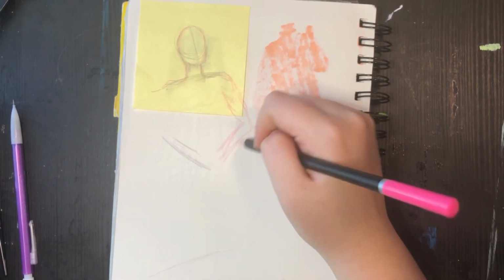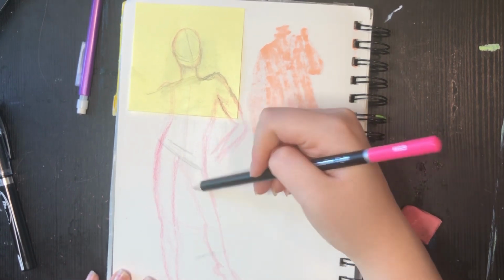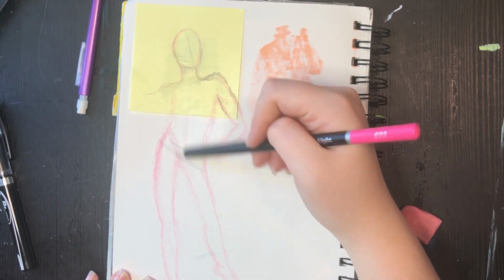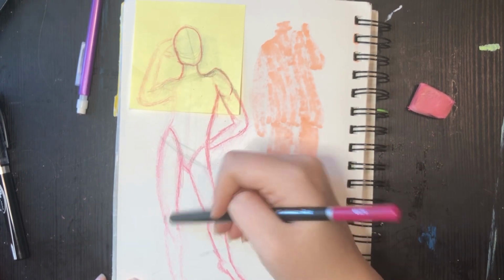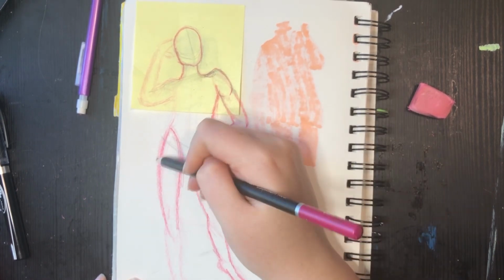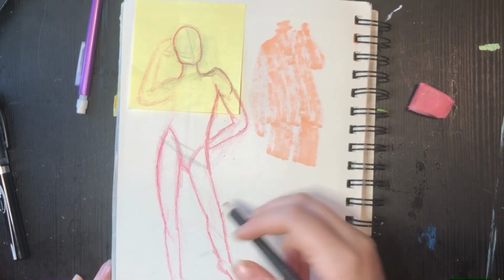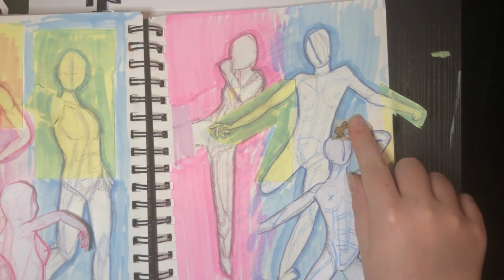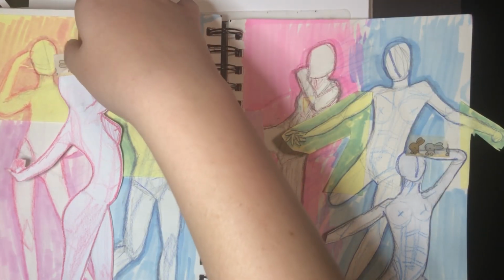anatomy practice and different poses!!Draw with me! (ShroomsArt)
Hi there I’m shrooms🍄🍄

Materials used: castle arts colored pencils and ohuhu markers.

Tags please ignore